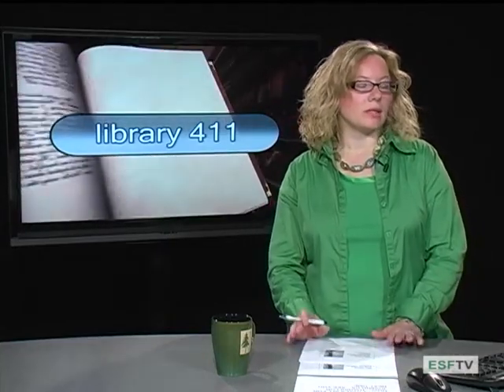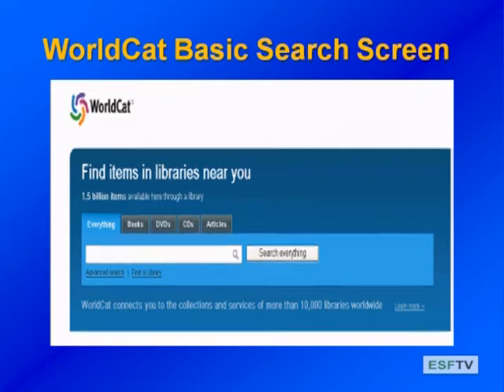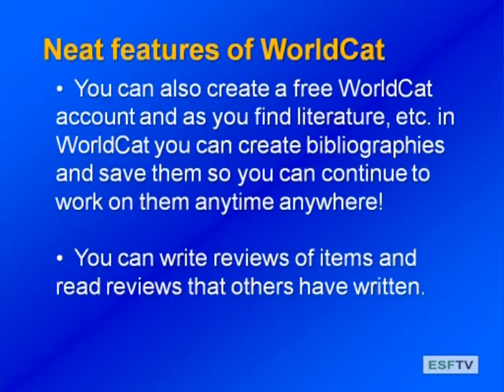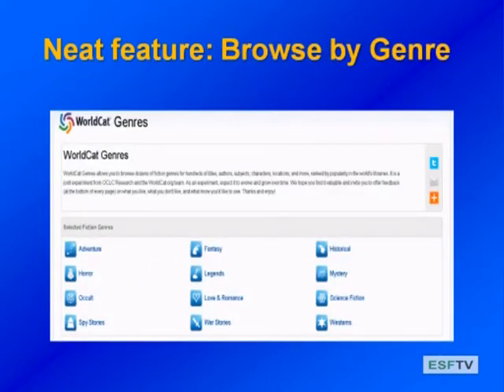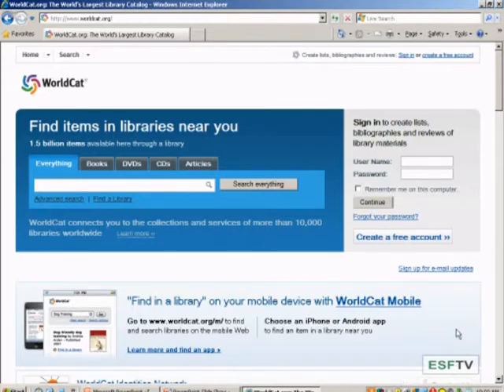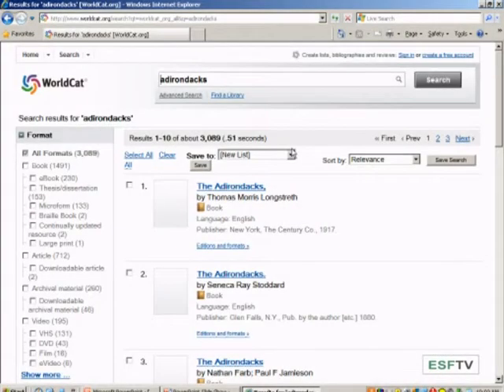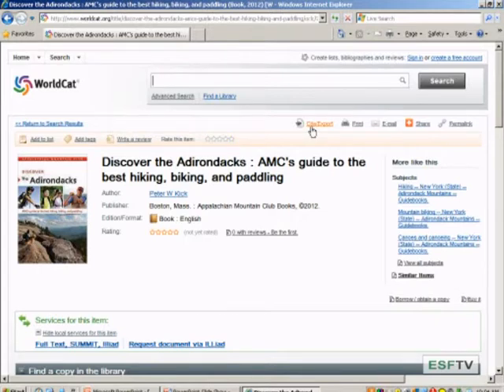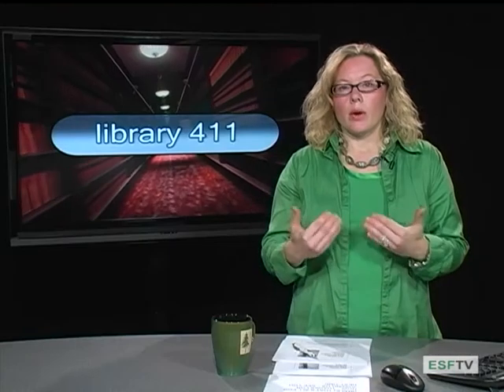Library 411 - WorldCat